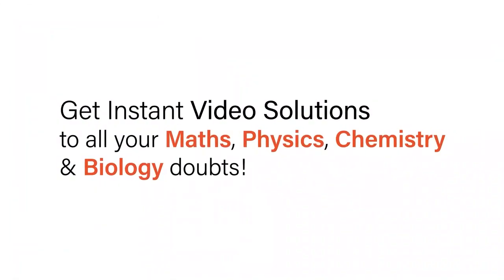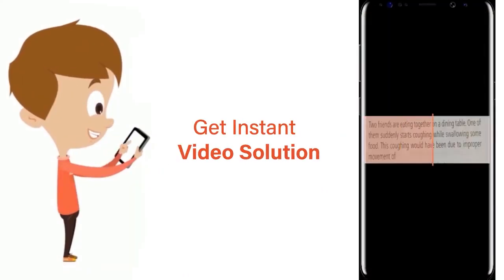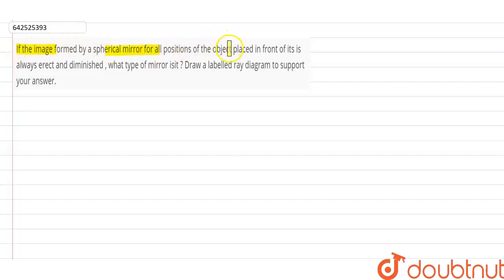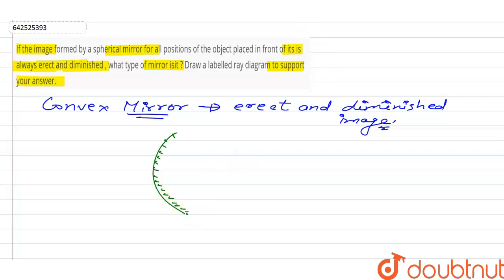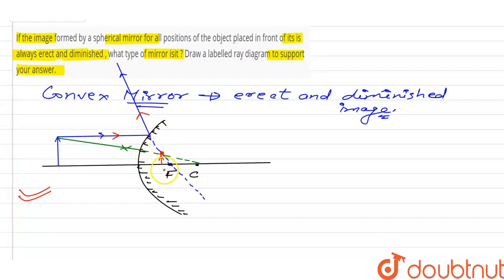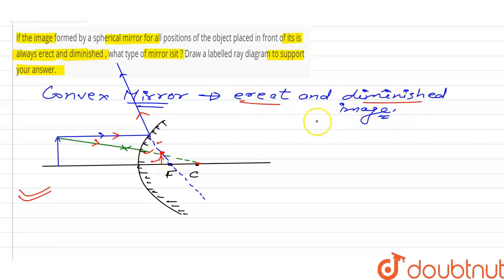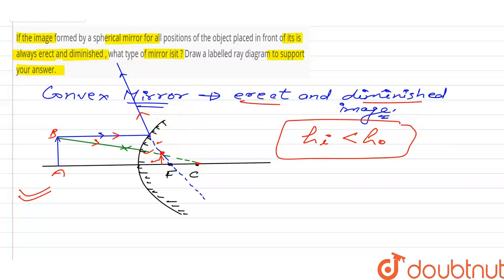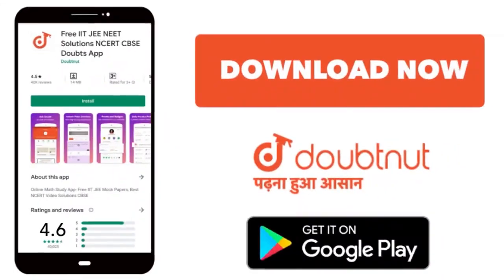If the image formed by a sphericalmirror for all positions of the object placed in front of its ...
If the image formed by a sphericalmirror for all positions of the object placed in front of its is alwayserect and diminished , what type of mirror isit ? Draw a labelledray diagramto supportyour answer.
Class: 10
Subject: PHYSICS
Chapter: X BOARDS
Board:CBSE

👉 Have Any Query? Ask Us.